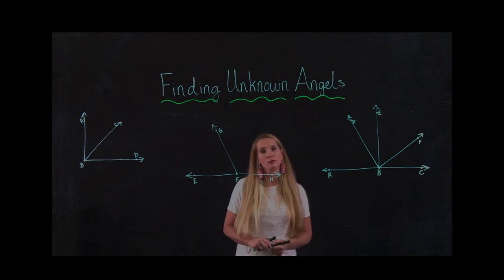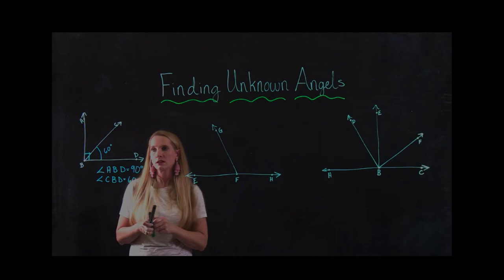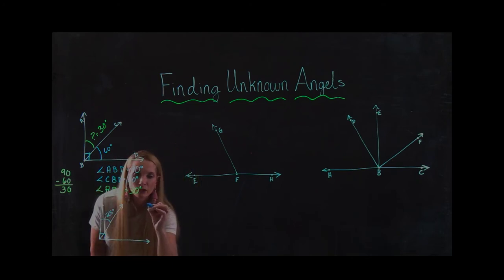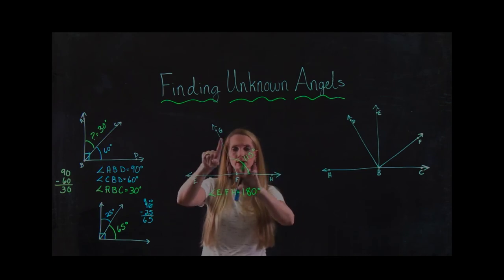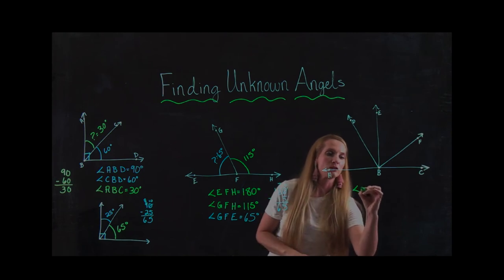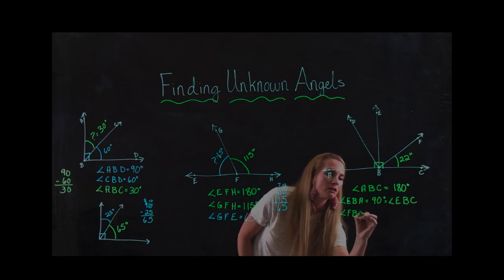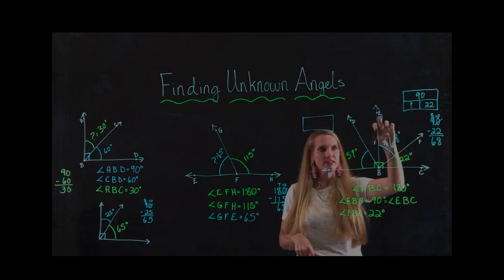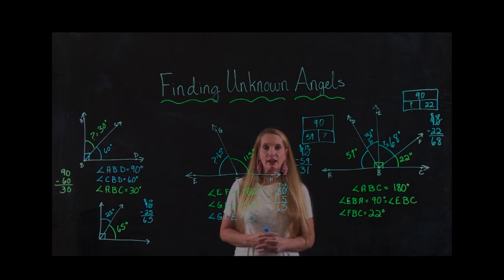finding unknown angles